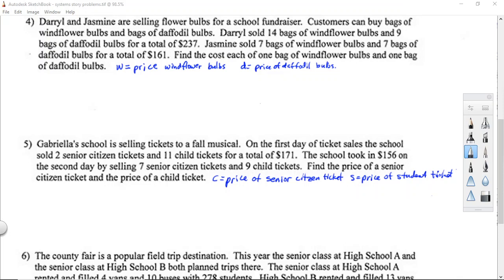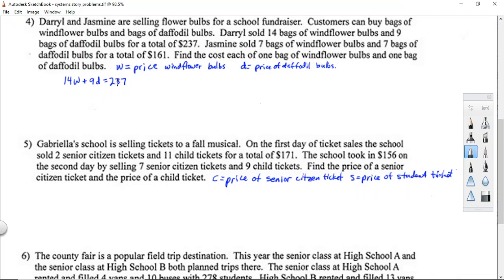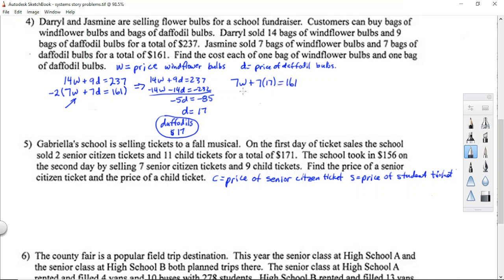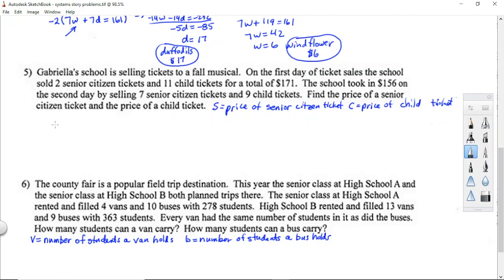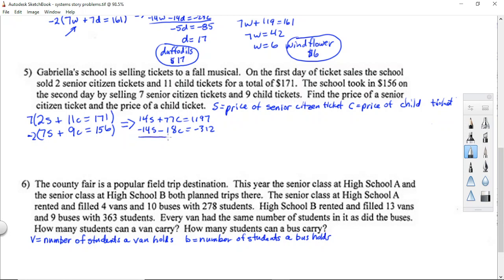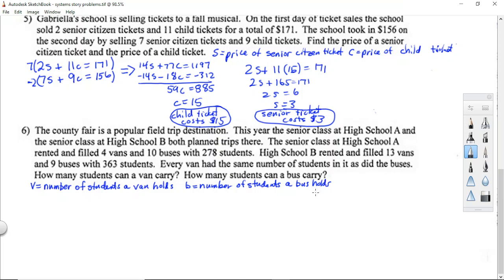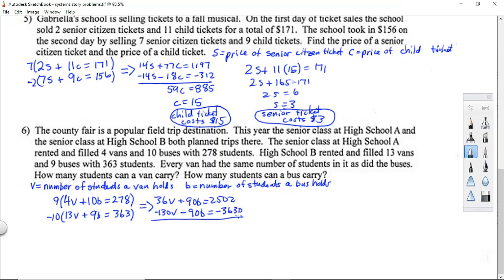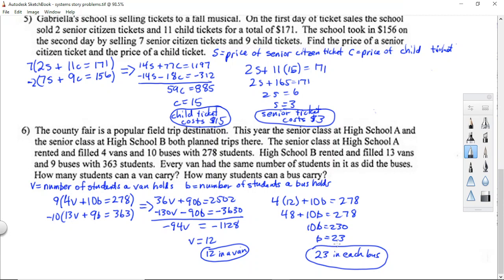3 5 story problems day 2